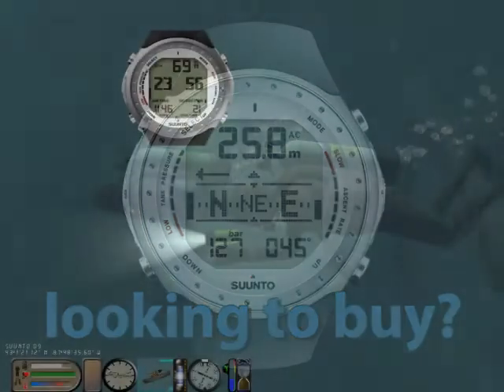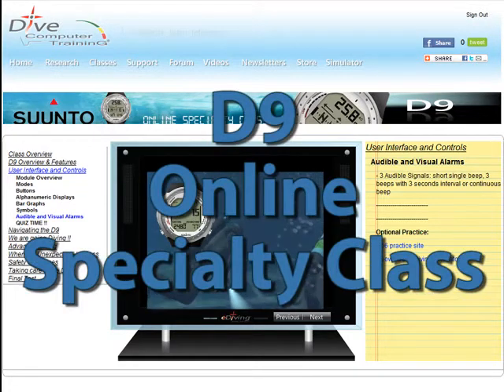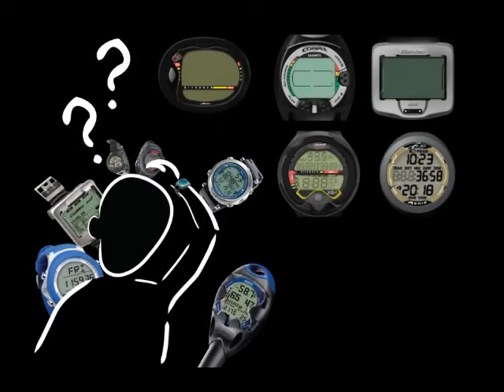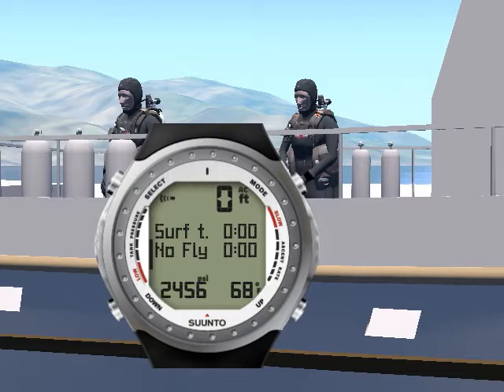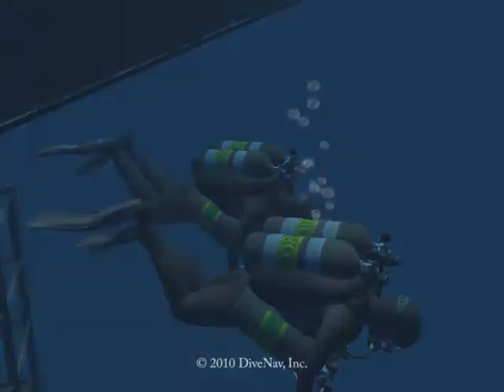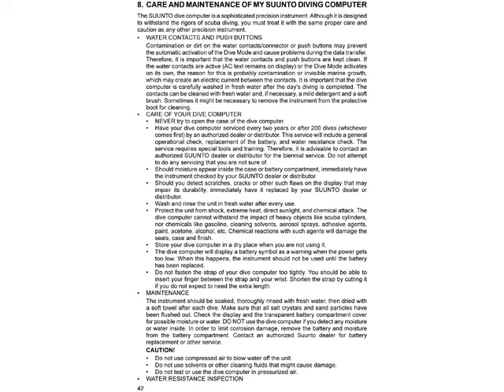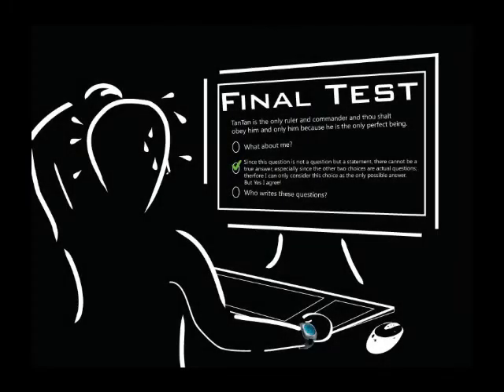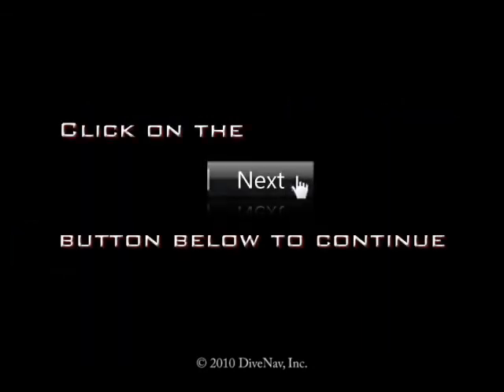Suunto D9 dive computer - Online Class - m1s1